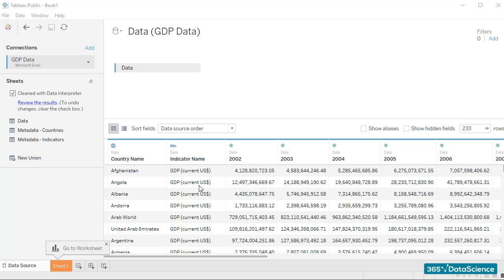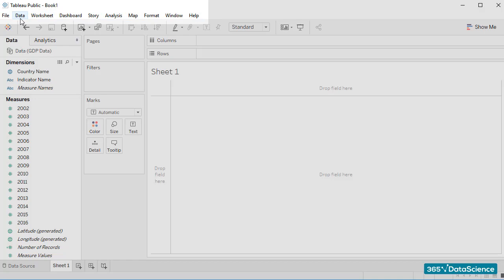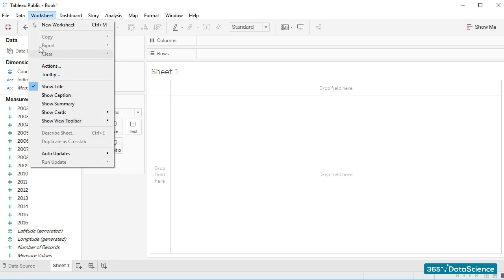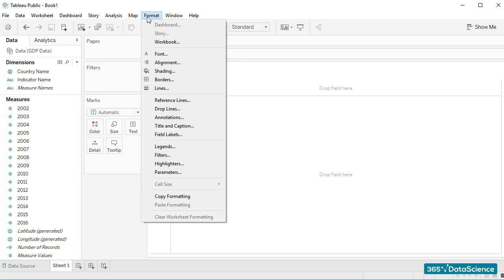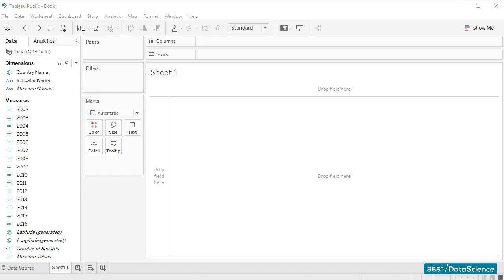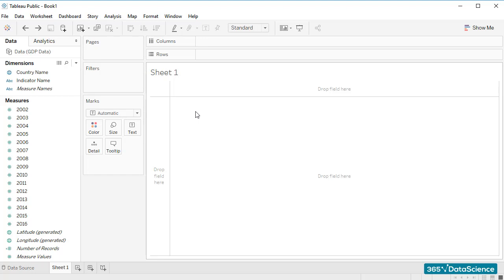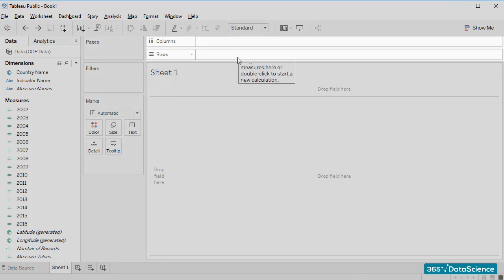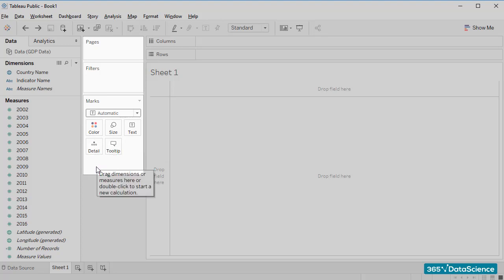The Tableau interface: See how to navigate through the Tableau interface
Let's see how we can navigate through the Tableau interface.

So, we’ve already connected our file to Tableau. Now, in this lesson we will get you through the Tableau interface. We will be creating our first sheet. It’s really easy to do and resembles how we create a sheet in Excel or pretty much every other spreadsheet software. All I have to do is click here and a new sheet will be created.
If this software is new to you, things can be a bit confusing, so it will be best if we spend a few minutes taking you through Tableau’s interface.
First off, we have ten different tabs on Tableau’s default Ribbon. These are File, Data, Worksheet, Dashboard, Story, Analysis, Map, Format, Window, and Help.
As with most programs, the File tab contains functionalities related to opening, closing, and saving files. If you would like to, you can also exit Tableau from here, but .. why would you want to do that?
Data, on the other hand, is where you will find functionalities related to the data source you are using. Here you can add a new data connection, replace an existing one, or simply edit the data source of the worksheet you are working with.
Next, we have the worksheet tab. It can be helpful when we want to create a new worksheet, hide or show a chart’s title, caption, summary, and so on.
Ok, next, we have the dashboard and story tabs.
The Analysis tab is where you can tweak your visualization in terms of labels, show figures as a percentage of the total, add trend lines, legends, filters and more.
‘Map’ is a tab that is helpful when we use Tableau’s geographic visualization capabilities.
Of course, Format can help us adjust the way our visualization appears. From here we can modify its font, font size, axis, backgrounds, labels, size, and so much more ...
‘Windows’ and ‘Help’ are two of the standard tabs we find in most programs, so I am not going to spend much time on them.

365 Data Science is an online educational career website that offers the incredible opportunity to find your way into the data science world no matter your previous knowledge and experience. We have prepared numerous courses that suit the needs of aspiring BI analysts, Data analysts and Data scientists.